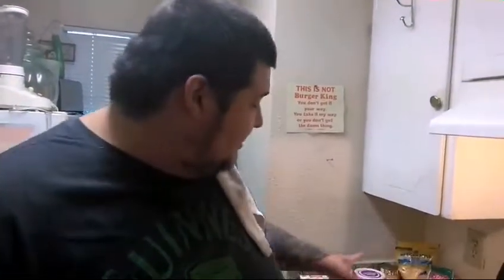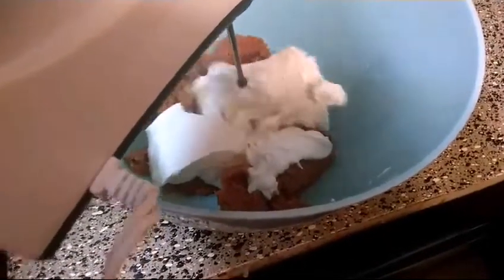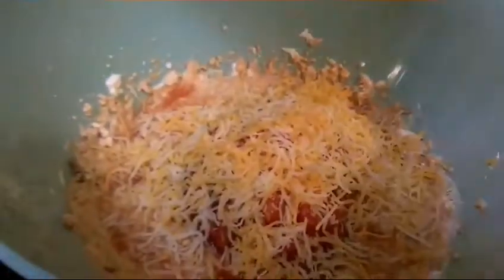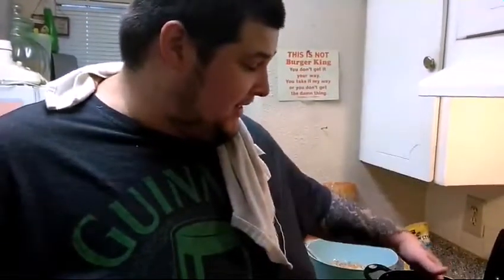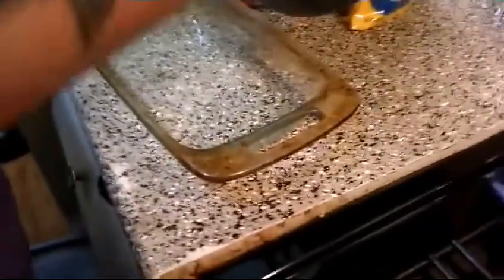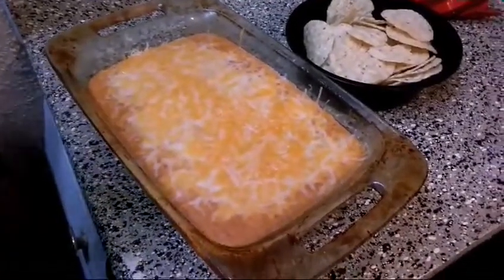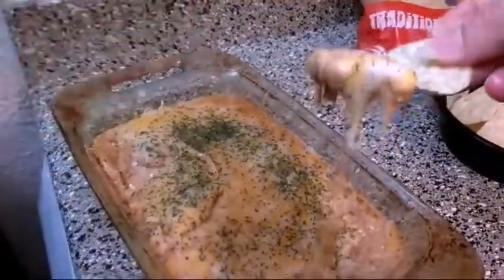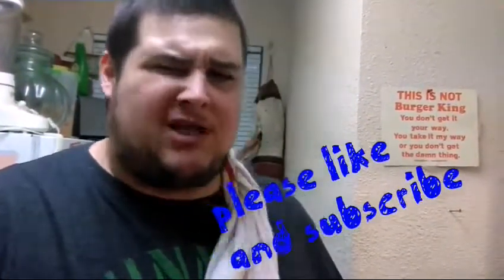Best bean dip recipe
This is easily the best bean dip you will ever have. please give it a try.

ingredients
1can refried beans
8ounce sour cream
1can rotel tomatoes
half cup sour cream
1package taco seasoning
2cups shredded cheese.